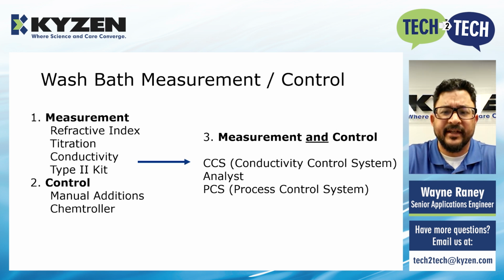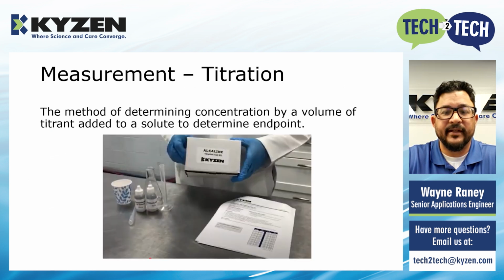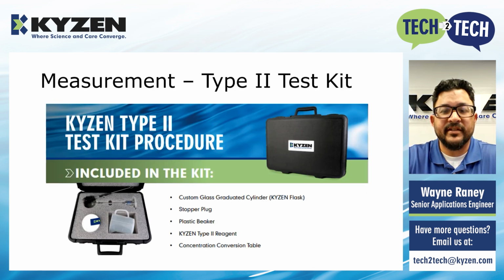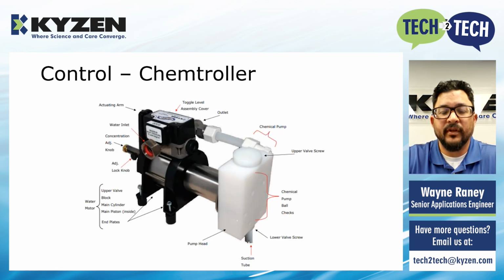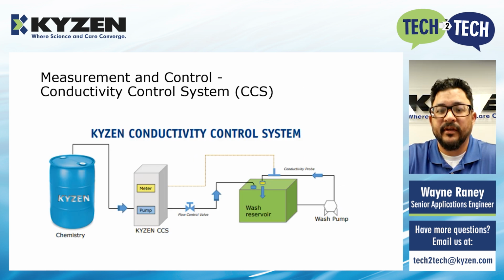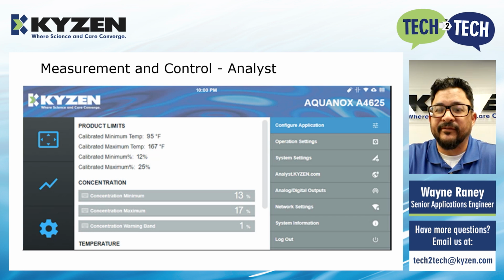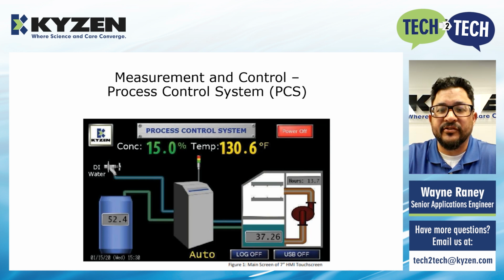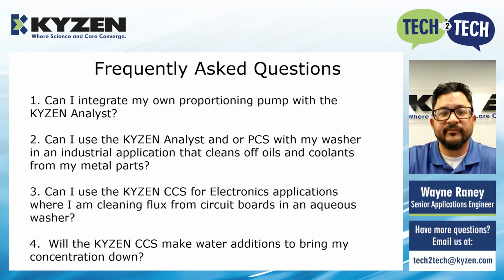Wash Bath Chemistry Concentration - Tech 2 Tech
High-tech, high-value cleaning answers made easy. In this session, Wayne Raney, Senior Applications Engineer at KYZEN Corporation, focuses on wash bath chemistry concentration.

Whether you’re in electronics—removing soldering fluxes from printed circuit boards—or in industrial settings, cleaning oils and coolants from metal parts, Wayne covers essential strategies tailored to your needs.

He’ll review the latest devices for measuring chemical concentration, explore automated and manual control methods, and talk about advanced combination systems that both monitor and adjust cleaning solutions. He’ll conclude with some final thoughts and answers some frequently asked questions.

0:10 Introduction to KYZEN’sTech2Tech and Wayne Raney
0:24 Wash Bath Chemistry Concentration: Measurement and Control Methods
0:56 Wash Bath Measurement/Control
2:03 Measurement- Refractive Index
2:17 Refractive Index Chart- Aquanox A4241
2:34 Measurement- Titration
2:53 KYZEN Alkaline Titration Test Kit
3:22 Measurement- Conductivity
3:50 Conductivity Illustration
4:27 Measurement- Type II Test Kit
5:23 Control- Manual Additions
6:09 Control- Chemtroller
6:15 Control- Chemtroller Illustration
7:14 Control- Chemtroller Comparison
7:53 Measurement and Control- Conductivity Control System (CCS)
8:27 Typical Install of Conductivity Control System
9:18 Measurement and Control – KYZEN Analyst System
10:02 KYZEN Analyst Example
10:54 Measurement and Control – Process Control System (PCS)
11:15 Typical Install of Process Control System
12:18 Process Control System- Menu Screen examples
12:41 Wash Bath Measurement /Control Conclusion
13:15 Frequently Asked Questions
15:10 Outro